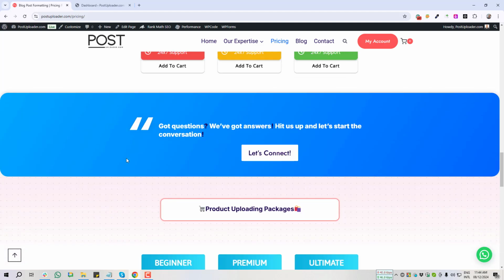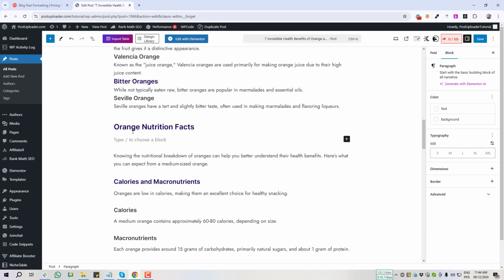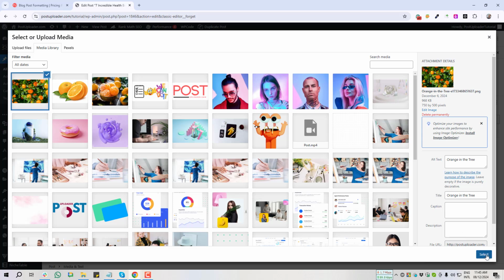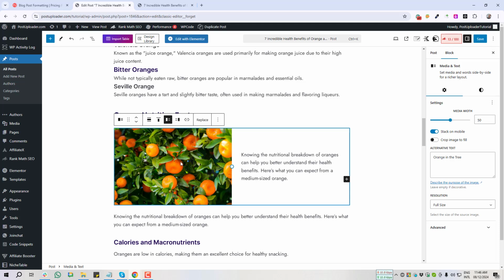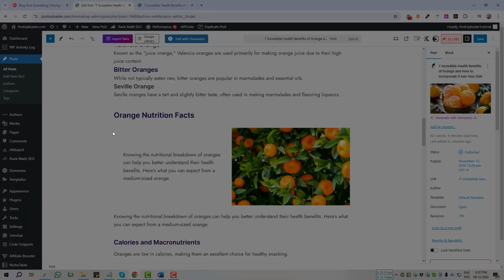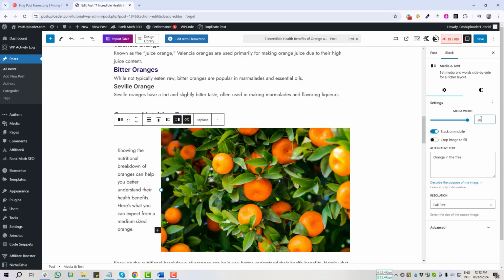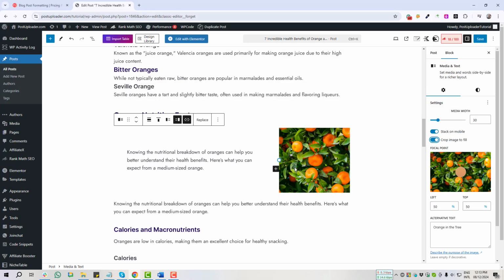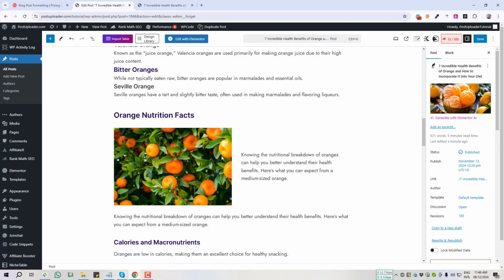How to Easily Add Text and Media Together in WordPress – Beginner’s Guide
🎥 Learn How to Easily Add Text and Media Together in WordPress – Beginner’s Guide!

Struggling to combine images, videos, or other media with text in your WordPress posts? 🤔

In this step-by-step tutorial, I'll show you exactly how to seamlessly add text and media together in WordPress, all without using any plugins or coding! 🚀

📌 What You'll Learn in This Video:

👉 How to insert images, videos, or other media alongside text.

👉 The best methods to align your content perfectly for a professional look.

👉 Tips for using the WordPress block editor to simplify your workflow.

👉 Why this approach is great for beginners and keeps your website lightweight.

Whether you're just starting out or looking to improve your WordPress skills, this tutorial is for you!

💡 Say goodbye to clunky layouts and hello to sleek, professional-looking posts.

➤ Learn practical skills you can use for blogs, portfolios, or business websites.

➤ Get insider tips to create stunning layouts that will keep your audience engaged.

Got a question or feedback?

Your input helps me create better content for YOU.

🌟 Next Steps:

If you're ready to take your WordPress skills to the next level, hit play and dive into this easy-to-follow guide.

Let’s make your WordPress posts stand out like never before! 🎯